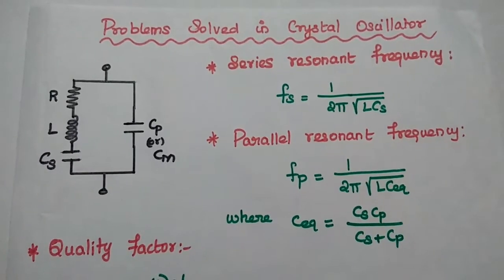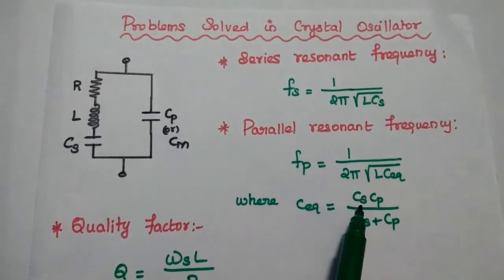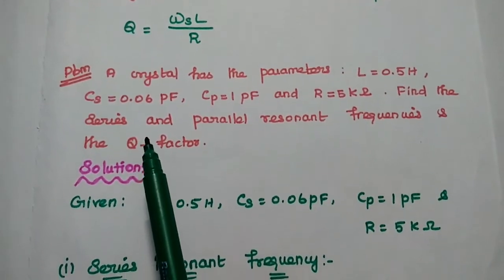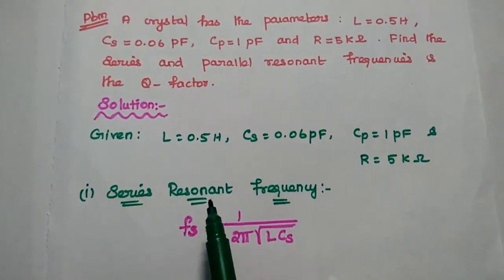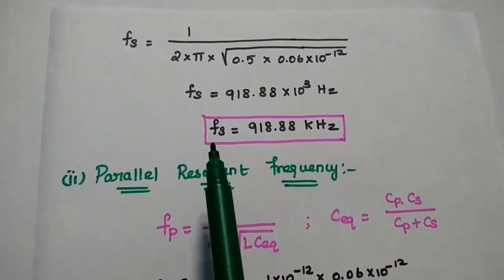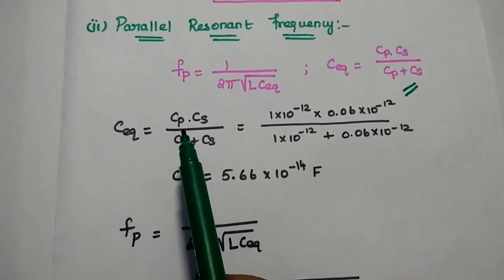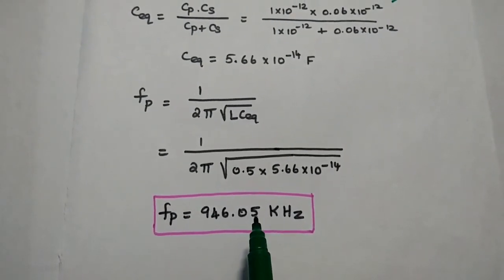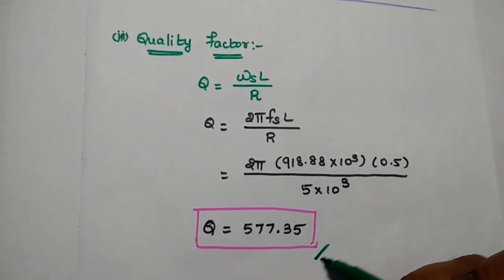Problem Solved in Crystal Oscillator